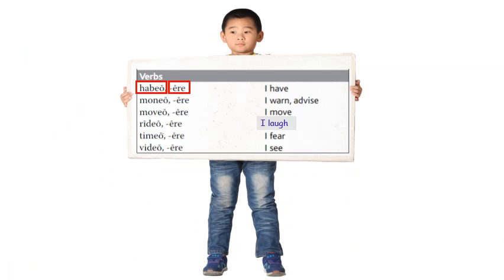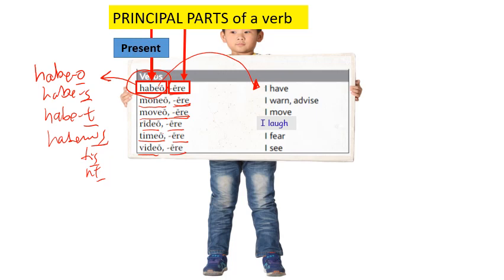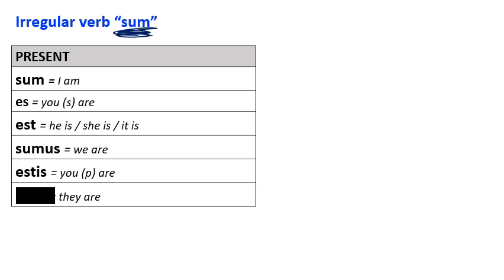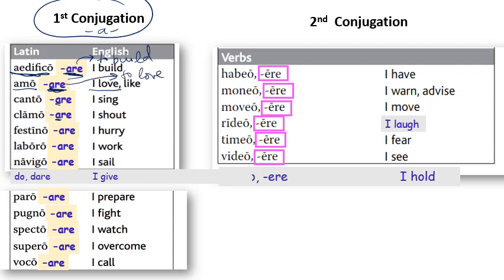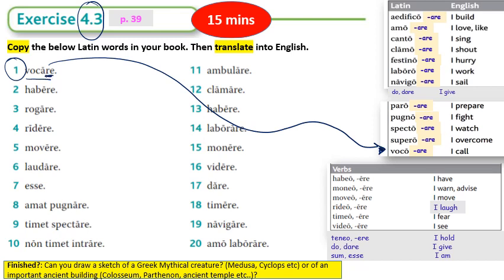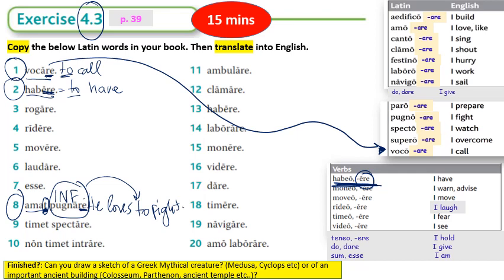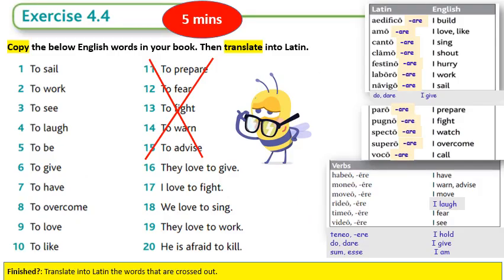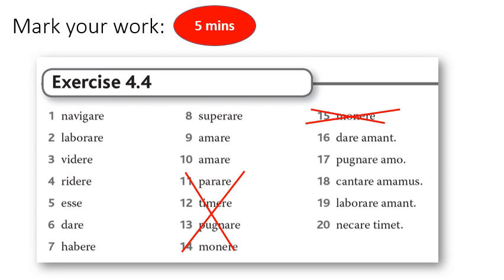The Present Infinitive (level 1)